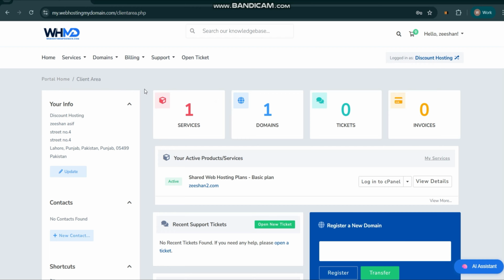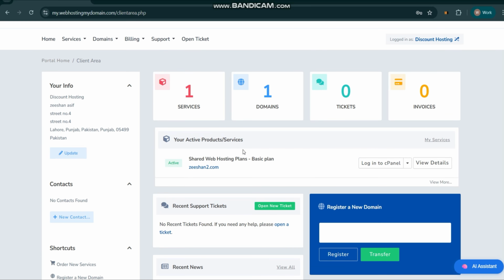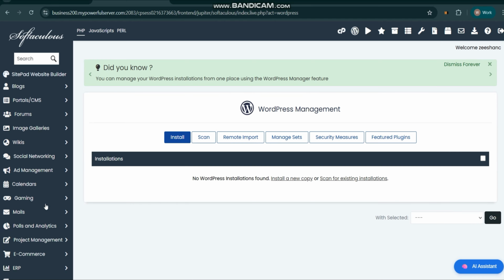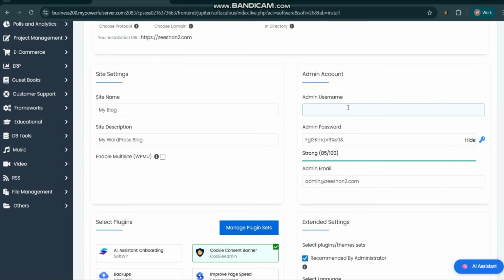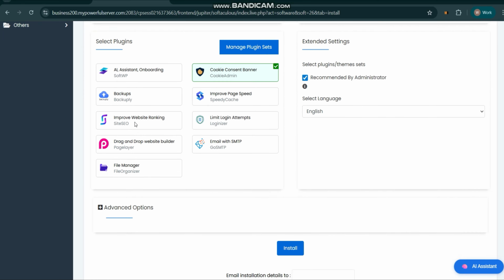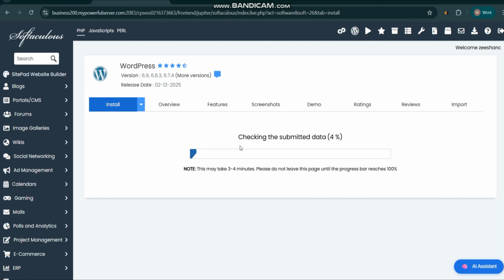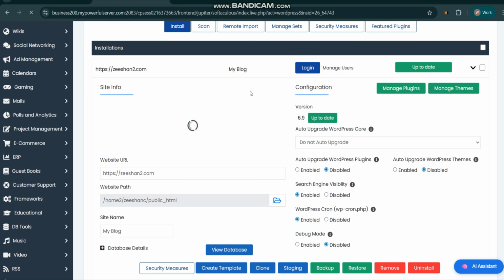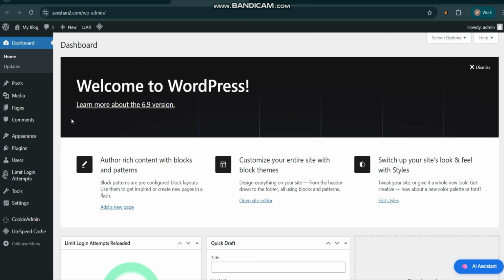👉 How to Install WordPress on cPanel (Step-by-Step for Beginners)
In this video, you will learn how to install WordPress on cPanel step by step.
This beginner-friendly tutorial shows you the easiest way to install WordPress using cPanel and Softaculous.

If you are new to web hosting or just purchased hosting, this guide will help you set up WordPress quickly and correctly.

🔹 What you’ll learn in this video:
✔ How to login to cPanel
✔ How to install WordPress using Softaculous
✔ WordPress installation settings explained
✔ How to access WordPress admin dashboard

This tutorial is perfect for beginners, small businesses, bloggers, and anyone starting a website.

🌐 Hosting by WHMD (Web Hosting My Domain)
If you need reliable hosting for WordPress, check out WHMD hosting plans.

📌 Need help?
Open a support ticket from your WHMD Client Area and our team will assist you.

00:00 Introduction
00:30 Login to cPanel
01:10 Locate Softaculous App Installer
01:45 Start WordPress Installation
02:10 Configure WordPress Settings
02:30 Complete Installation
02:45 Login to WordPress Dashboard